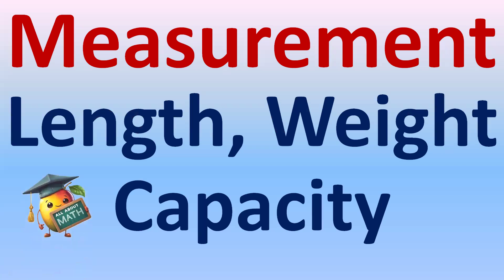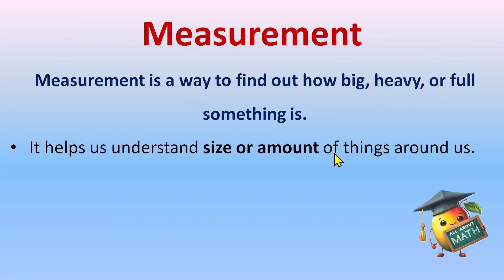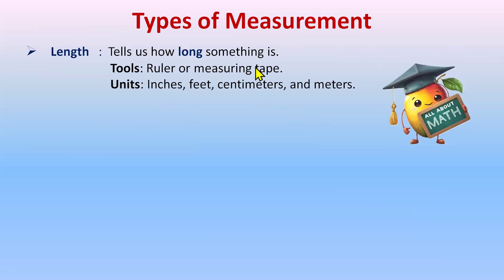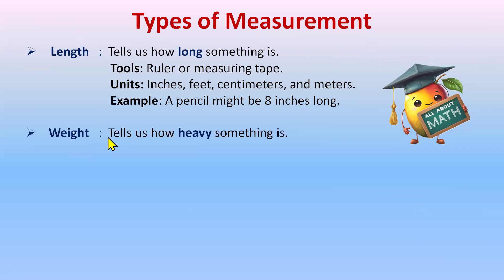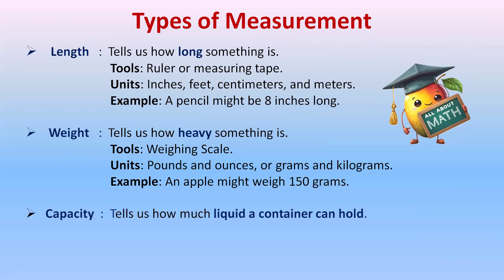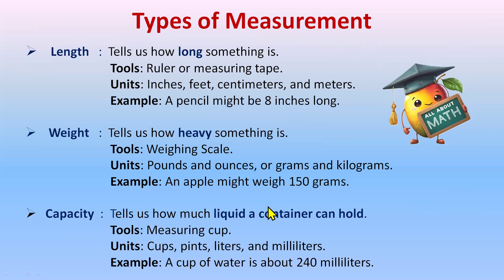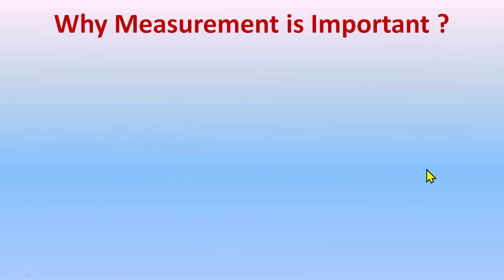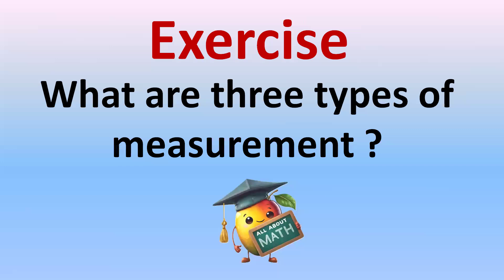Measurement : Length, Weight, Capacity : Math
What is measurement?
Types of measurement
What is length , weight, capacity
Different types of measurement
measurement and measuring instruments
what do you meant by measurement
measurement and units physics
what is measurement of length
measurement question answers
measurement chapter explanation
Measurement
how many types of measurement
types of measurement in education